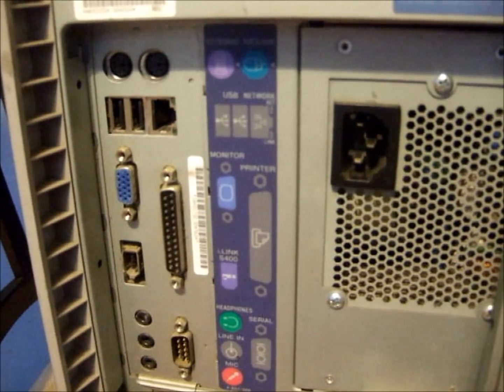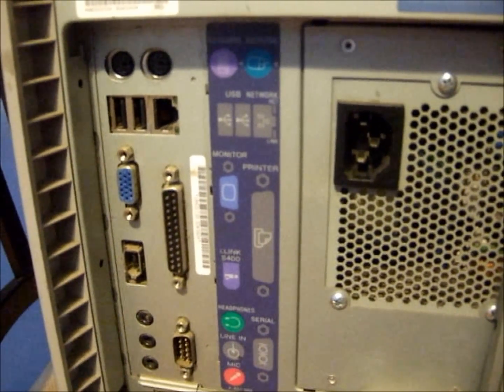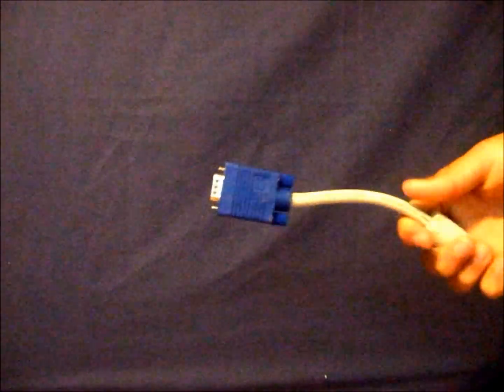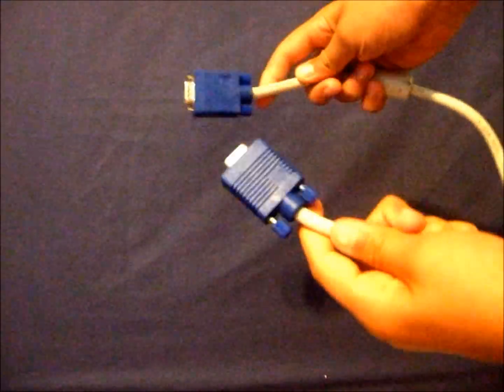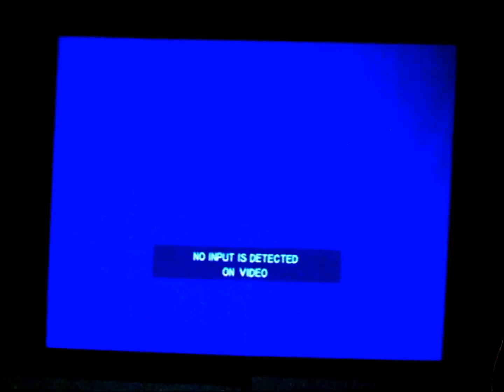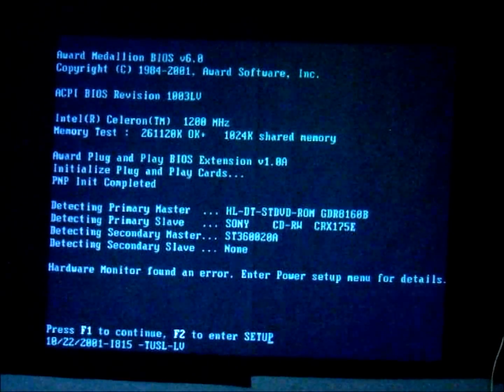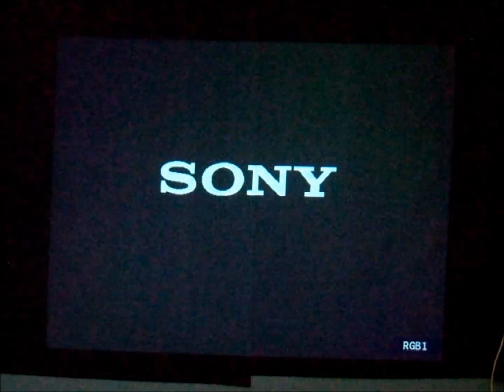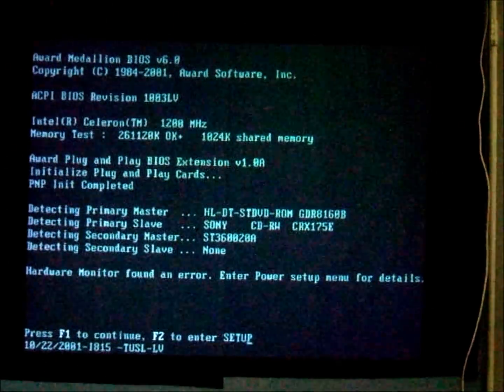How to connect a computer to a projector